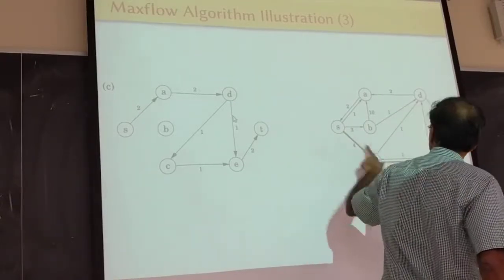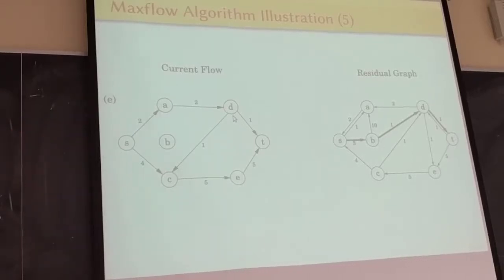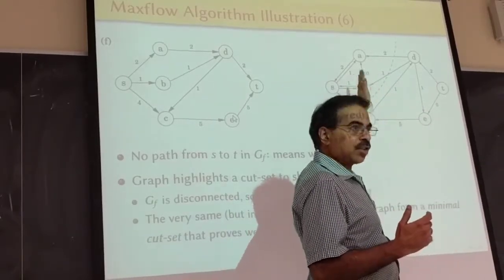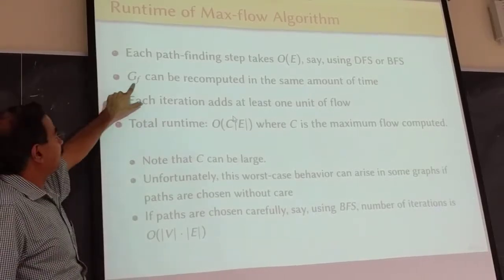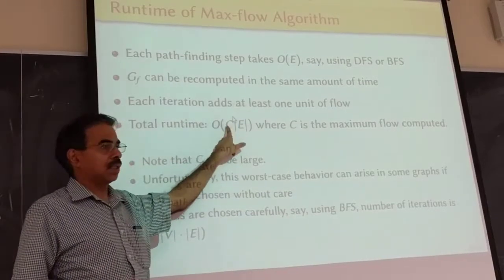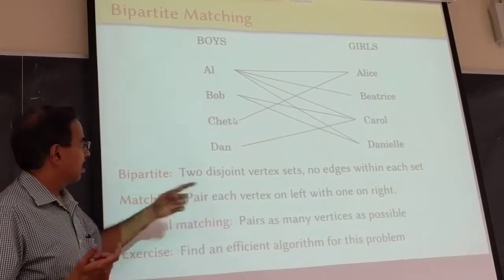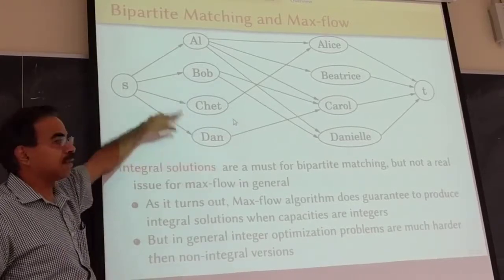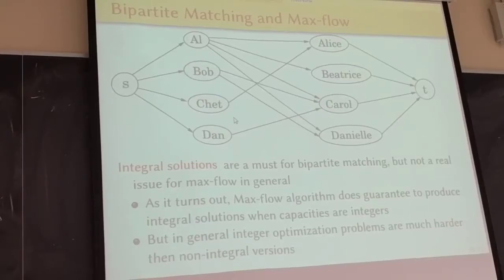Oct 19: Max Flow